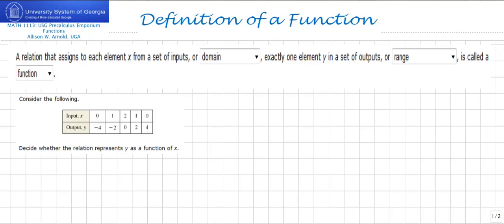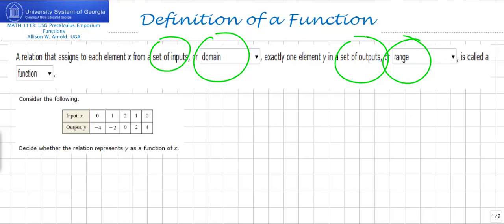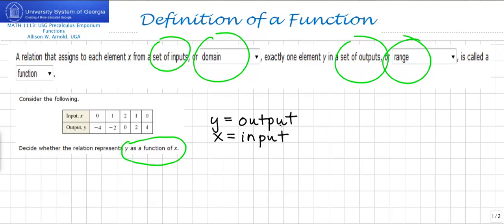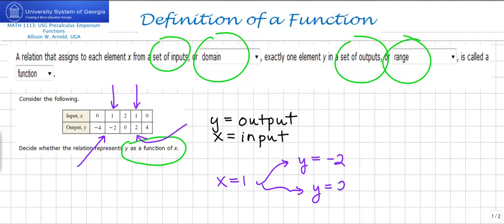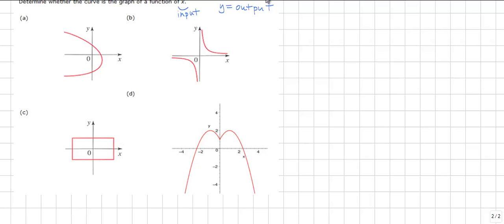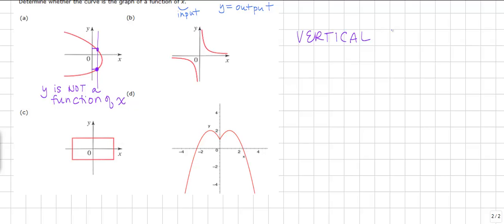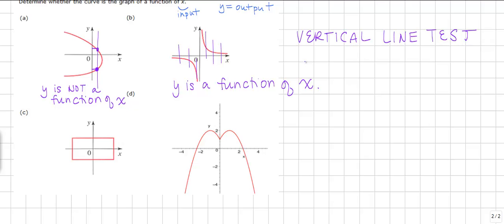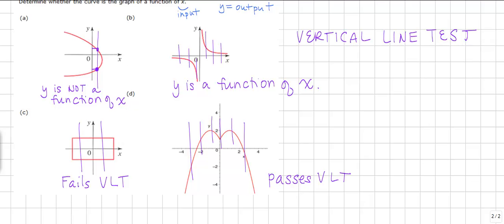2.4 1. Definition of a Function and the Vertical Line Test